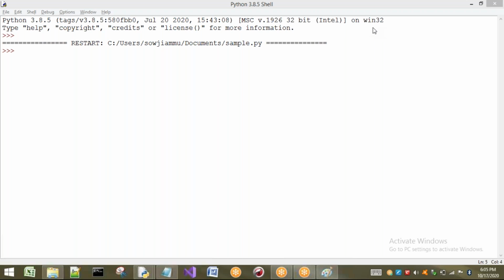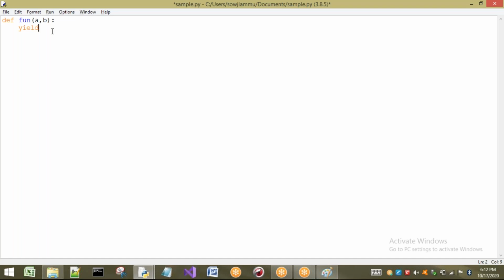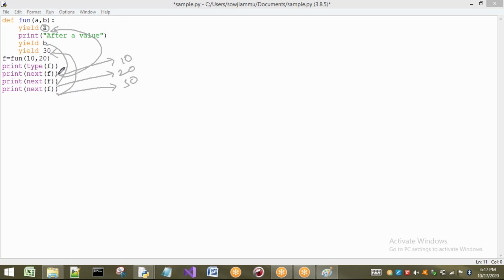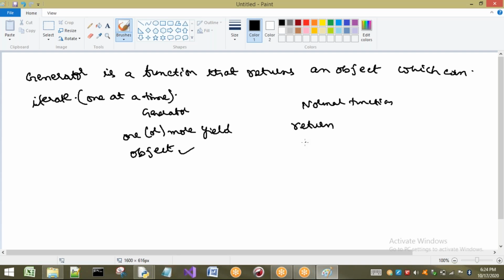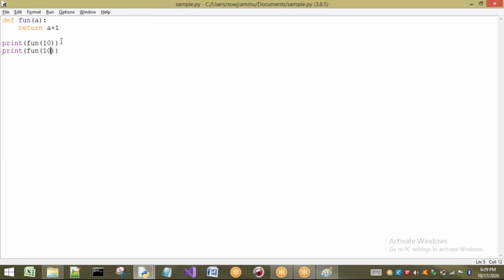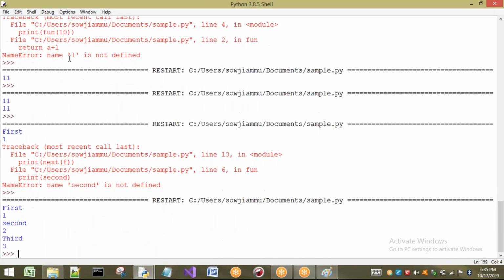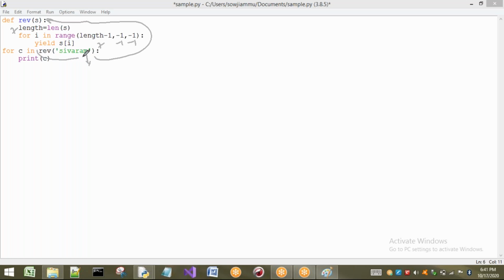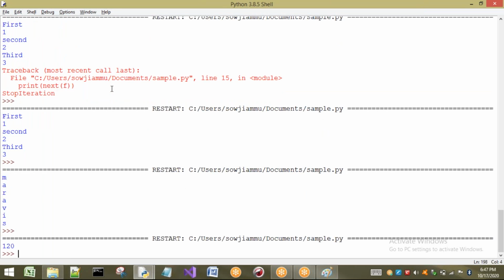Python|Session 44|Generators|Mr.SIVA RAMA PRASAD KOLLU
Generator functions in Python